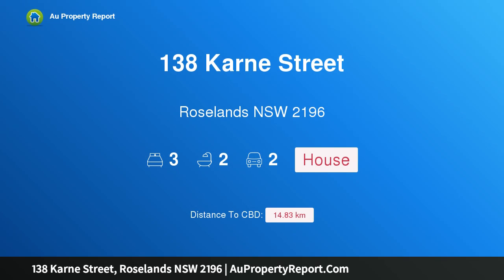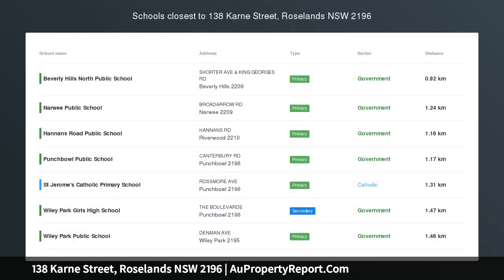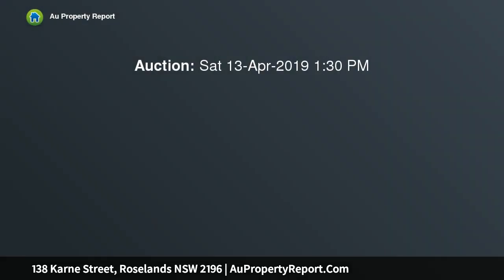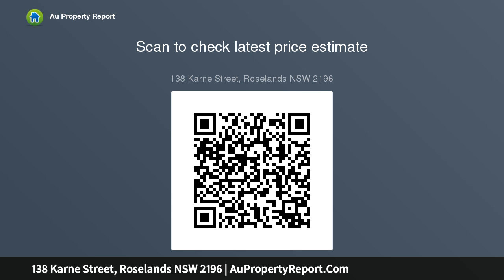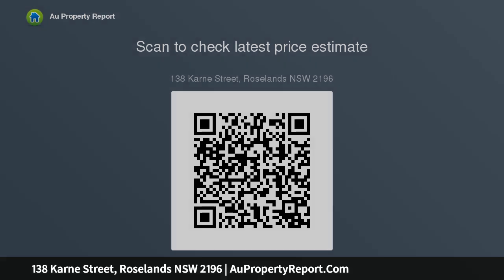138 Karne Street, Roselands NSW 2196 | AuPropertyReport.Com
138 Karne Street, Roselands NSW 2196
Property Type: house
Bedrooms: 3
Bathrooms: 3
Car Space: 2
Low Maintenance, Huge Potential